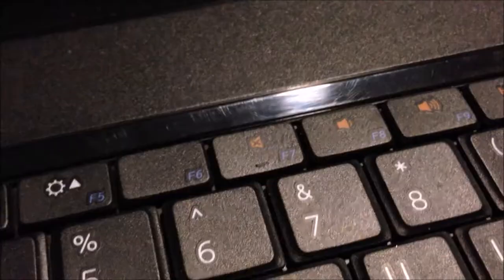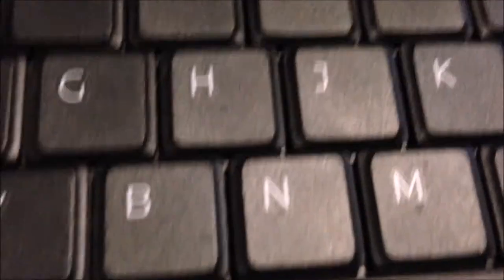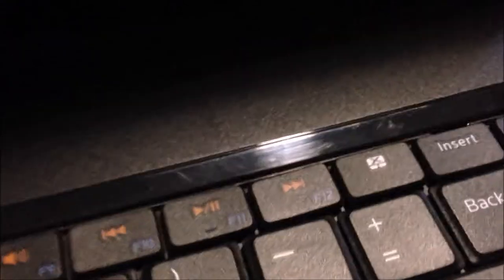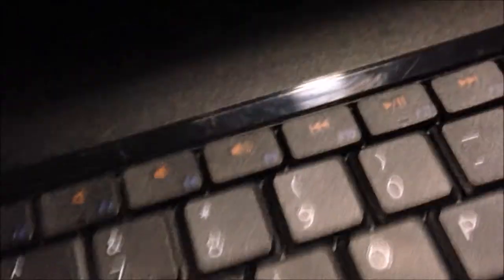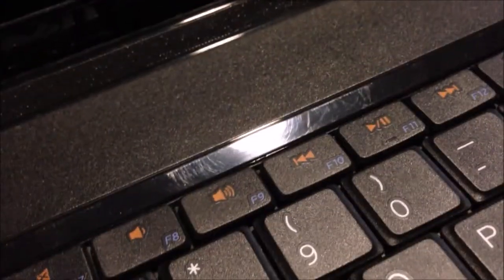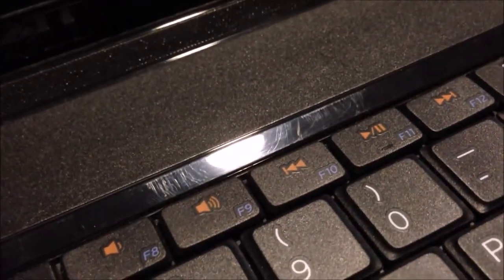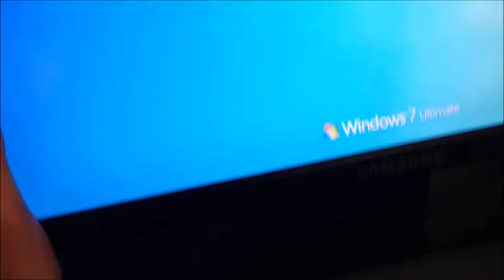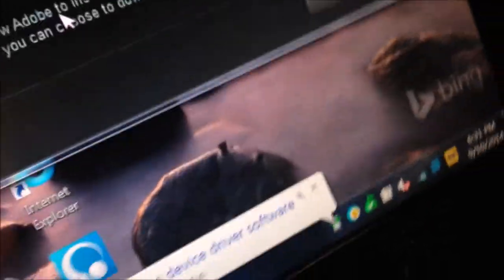Working on a Dell Inspiron M5030 laptop in Cambridge (With Albano Berberi and michael K. Spears)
This laptop was brought in to be looked at, and from the looks of things, it appeared as if it had a motherboard issue. In order for any part of it to work, we originally had to plug in all external components, not to mention having the thing beeping at us due to the lack of a display, though when Albano got home, it all of a sudden began working normally for him. apparently, it's a rather common problem with this particular model computer.